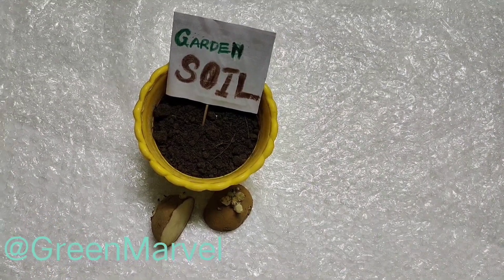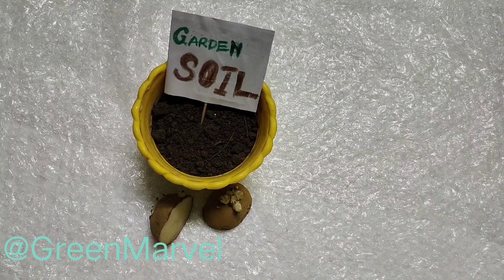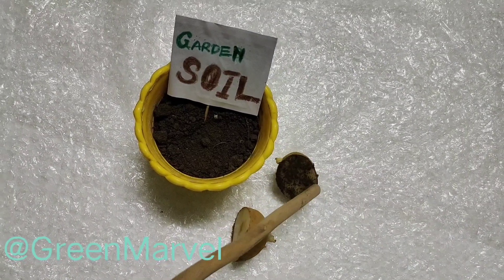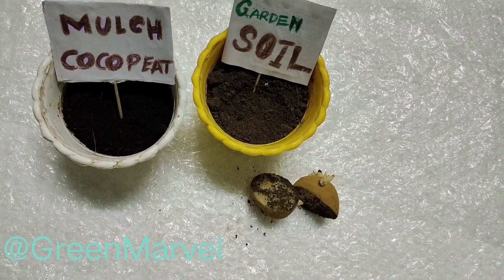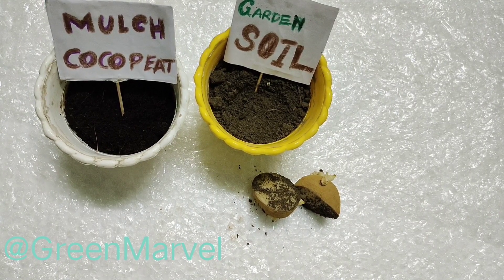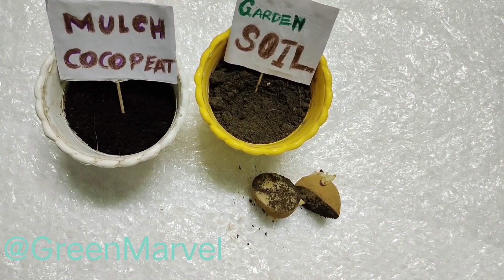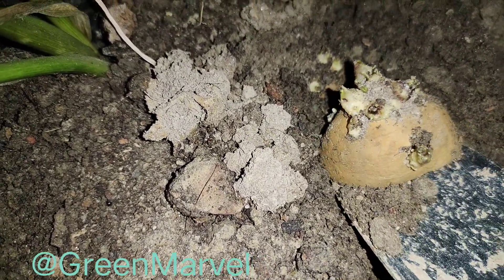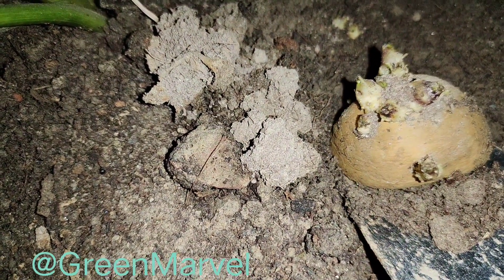How to Grow Potato Part 2 A Potato Experiment for Potted gardening, Soil Composition, Sowing Sprouts